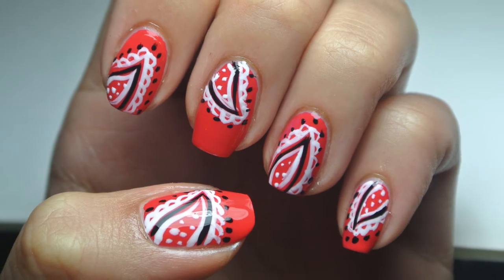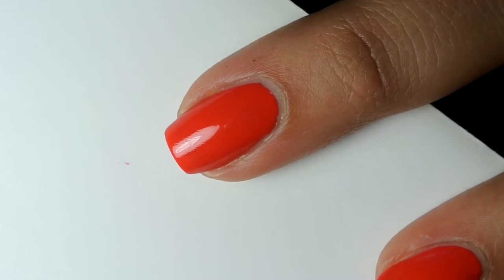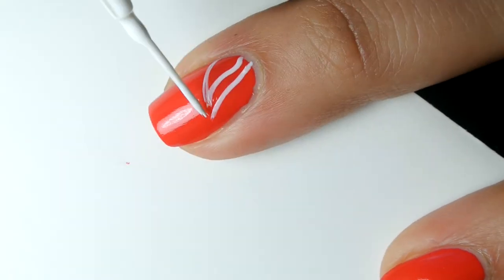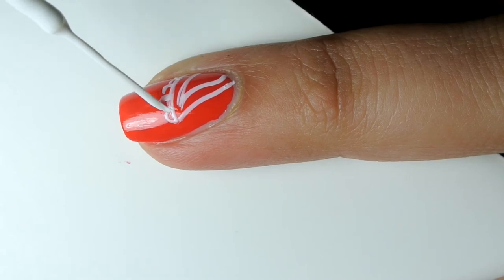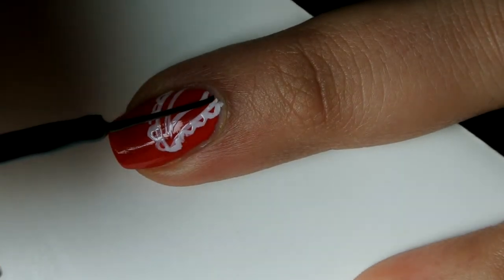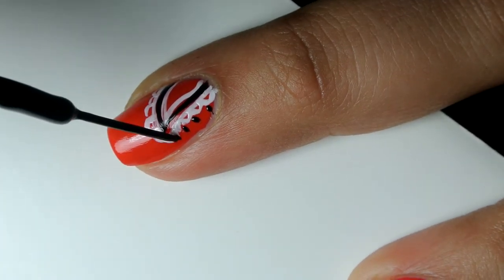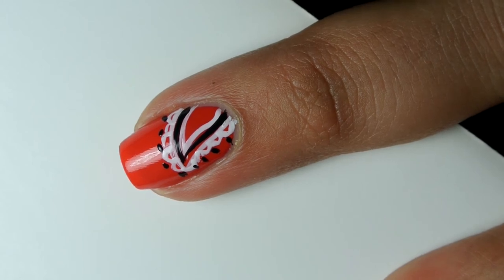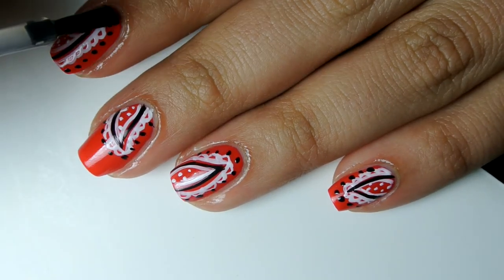Bandana/Paisley Pattern Nail Art!